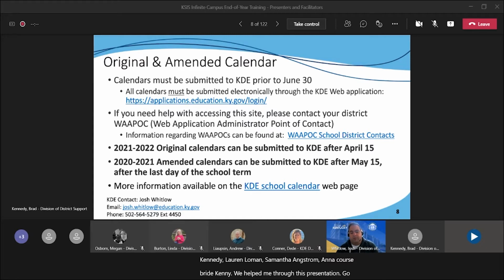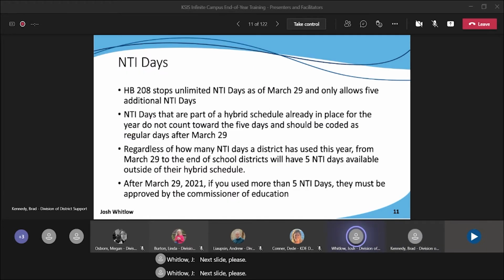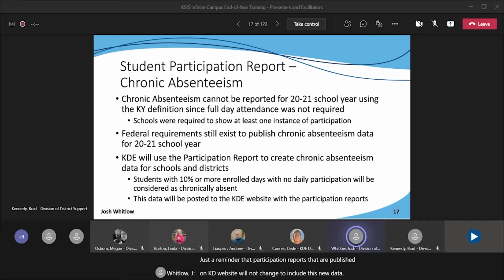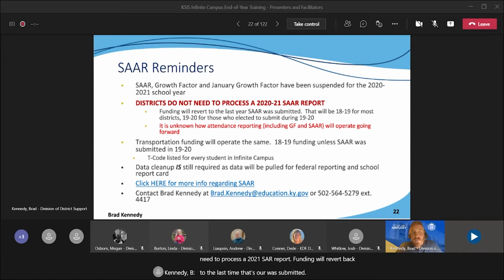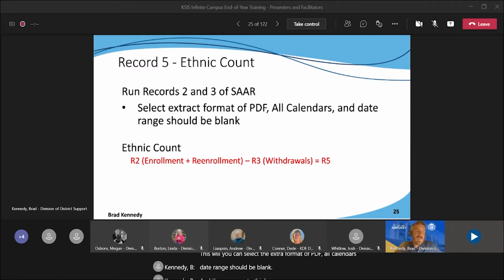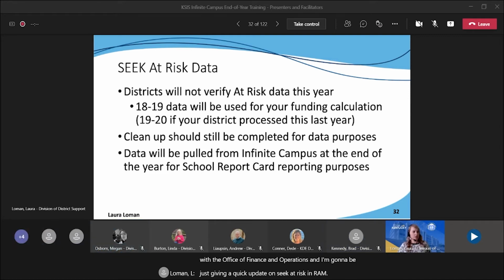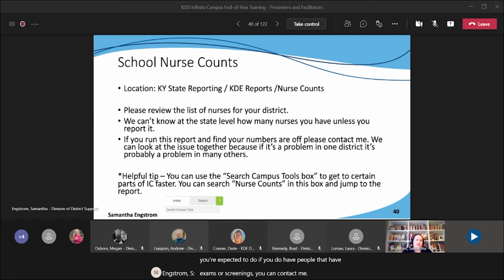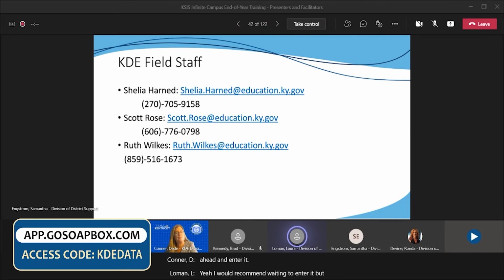Calendars, Common Errors, Infinite Campus Updates, Attendance, FRAM, and Health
KSIS Infinite Campus 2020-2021 End-of-Year Training